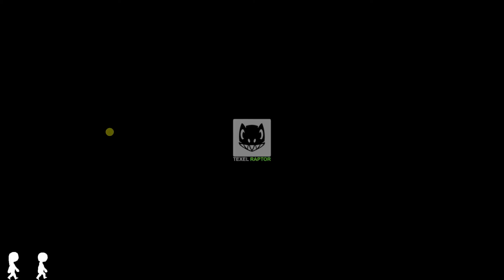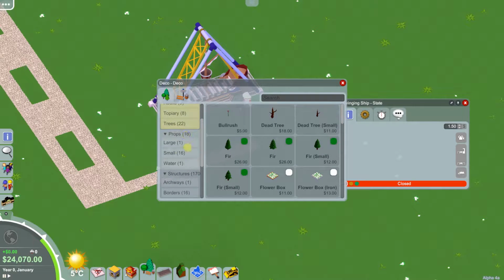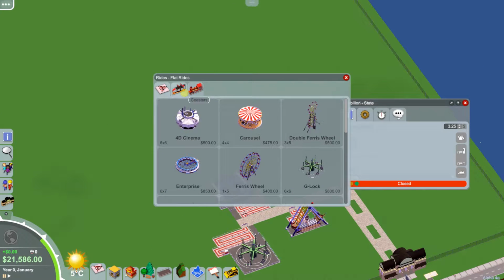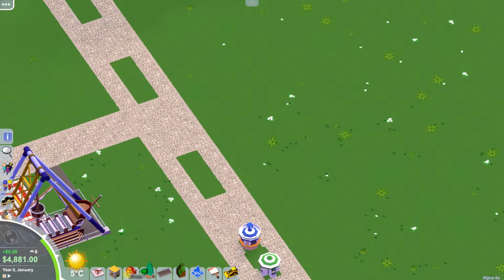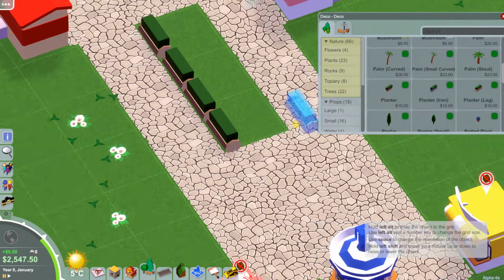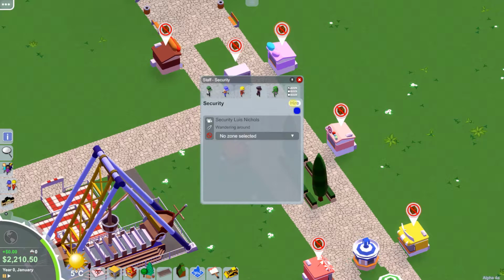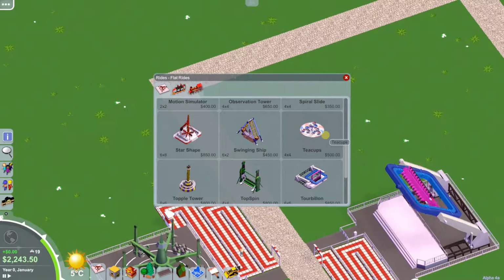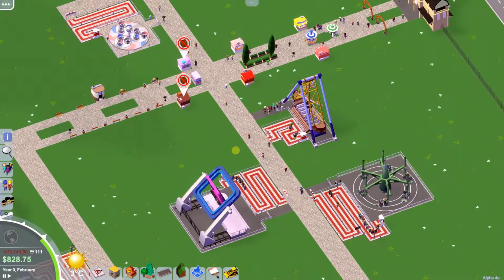Parkitect #1: A Sub-grand Opening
In this early release Steam game, I attempt to make the world's best, most fun Theme Park!

Special Thanks for Roaryness Chan for the game suggestion, and for the hard work put into creating my profile image (its a beard).